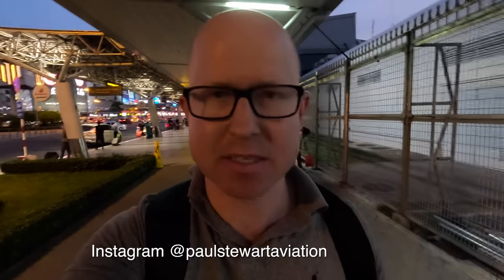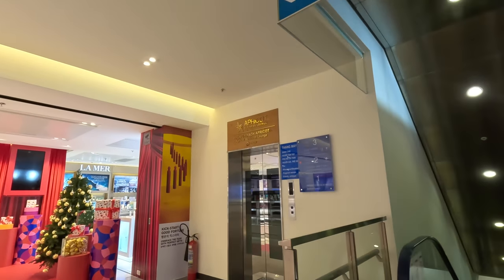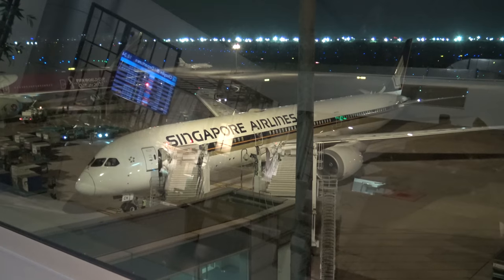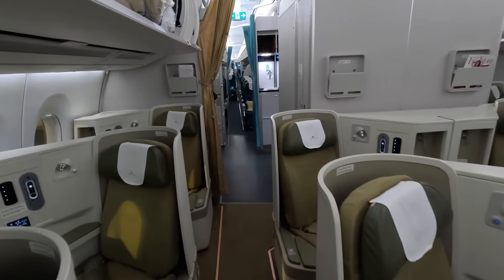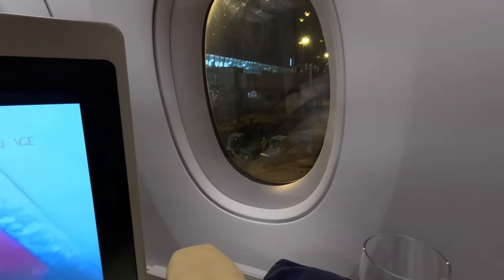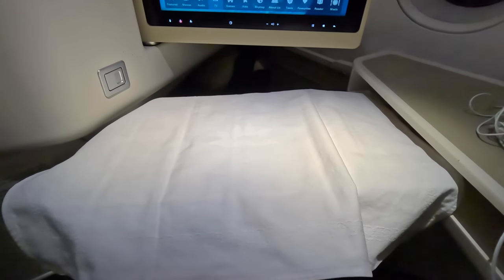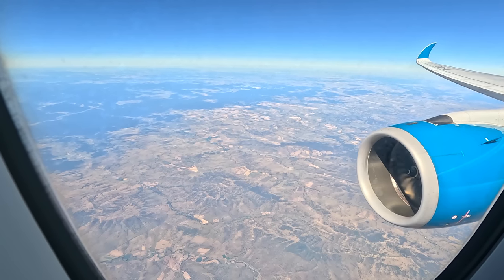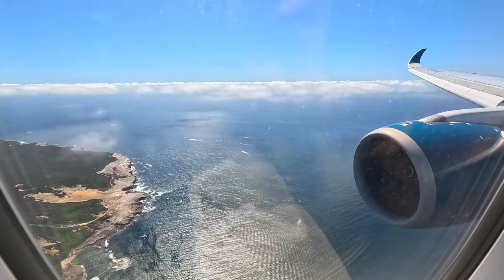Vietnam Airlines Business Class review - Airbus A350 - Ho Chi Minh City to Sydney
Join me in this detailed review of Vietnam Airlines business class product onboard an Airbus A350-900 flying from Ho Chi Ming City (SGN) to Sydney Australia. The tour includes the check-in, two Lotus lounges, the onboard experience including the seats and food.

0:00 intro
0:36 check-in
2:16 first Lotus Lounge, food and beverages, showers
4:50 second Lotus Lounge
5:28 our Airbus A350-900 XWB
5:48 boarding and business class cabin
6:29 pre-flight - towel, champagne, amenity kit, newspaper
7:08 seat tour
9:03 inflight entertainment
9:30 takeoff
10:10 supper
11:18 seat converts to bed
11:31 toilets
12:17 breakfast
12:37 menus
13:01 rest of breakfast
13:10 landing into Sydney and conclusion